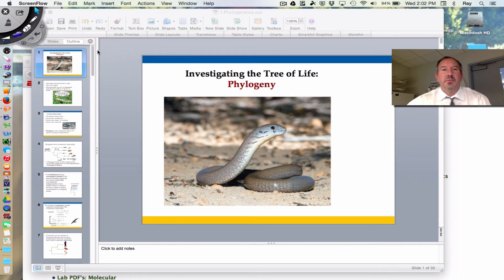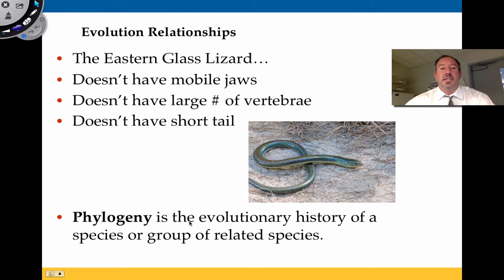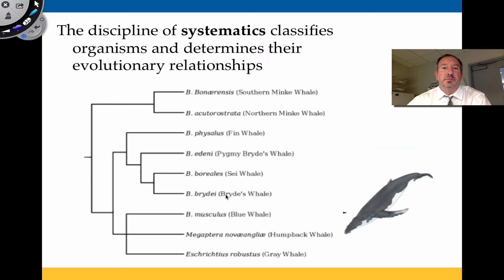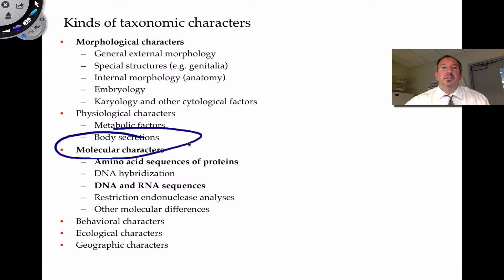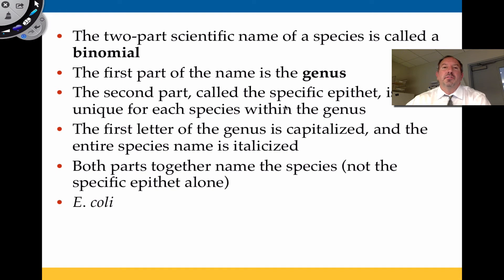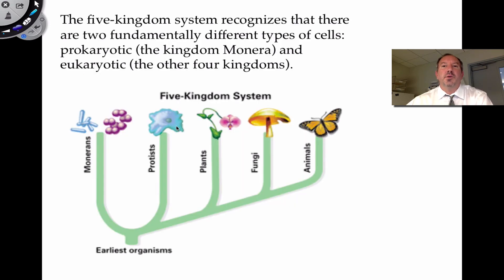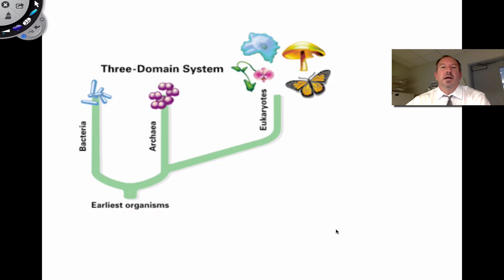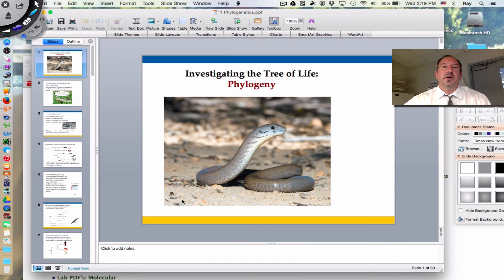Phylogenetics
A brief look and evolutionary history.